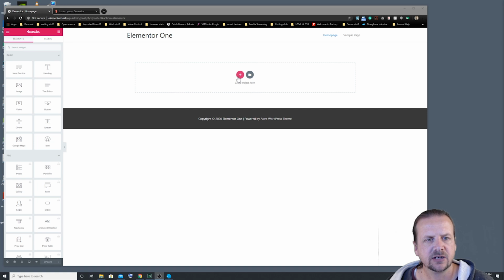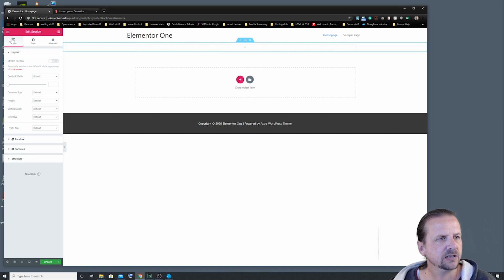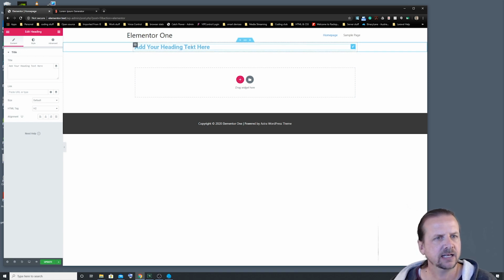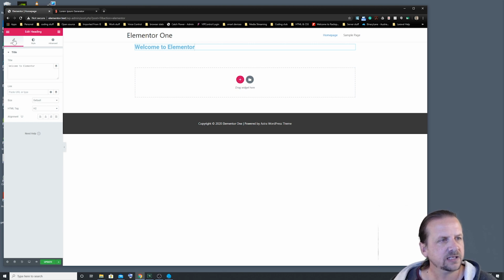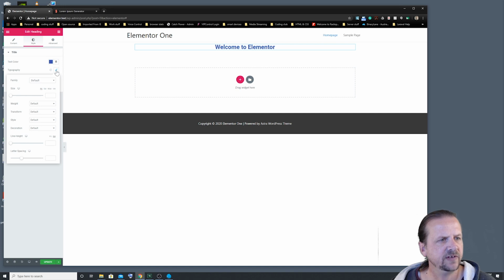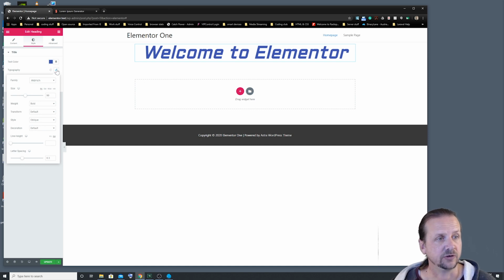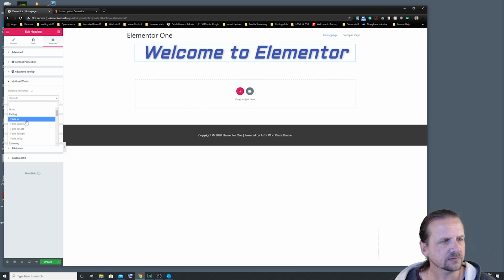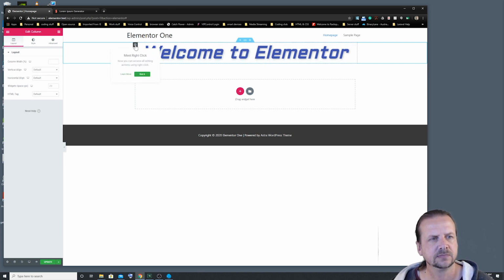Basic Structure of an Elementor Page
A Basic overview of the structure used to create an Elementor page.